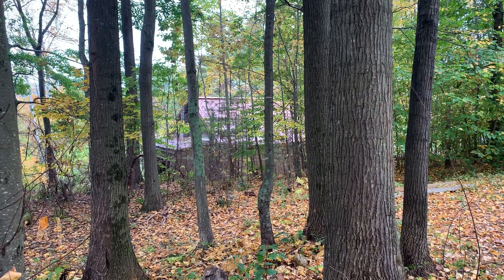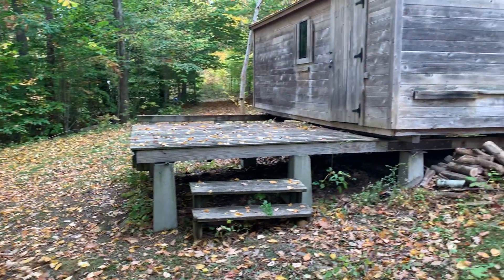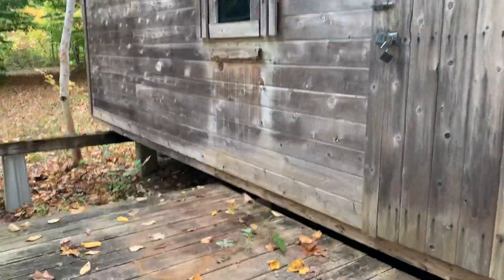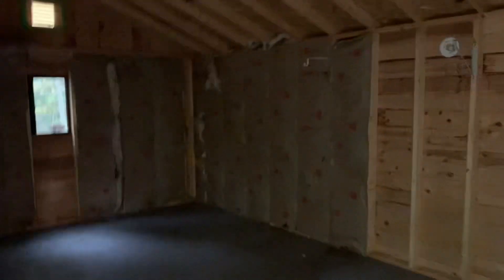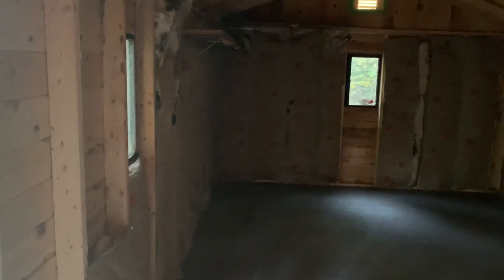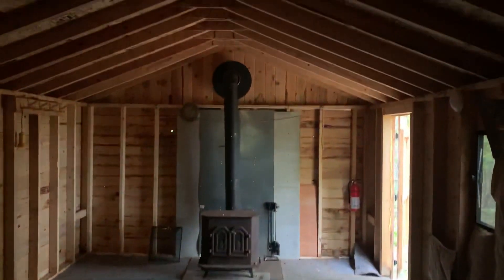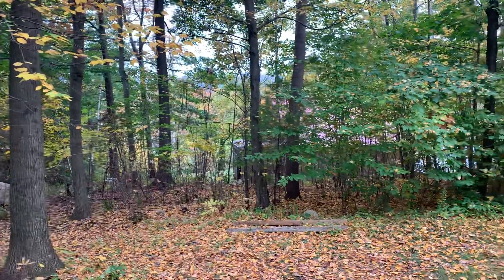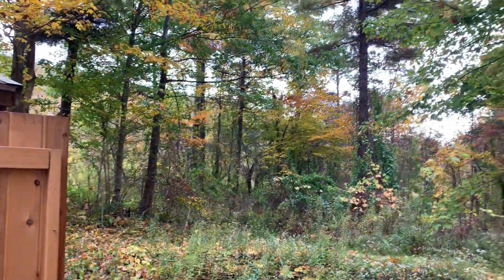SOLD! 311 Chapel Rd. Bennington, VT - cabin in the woods